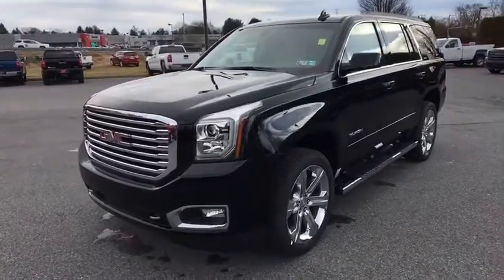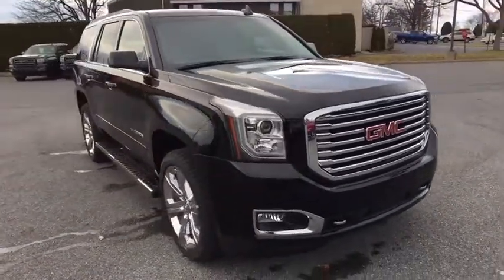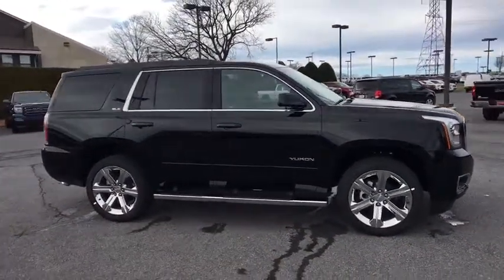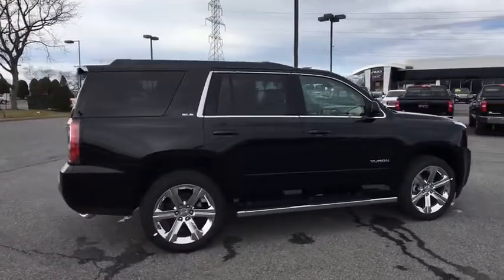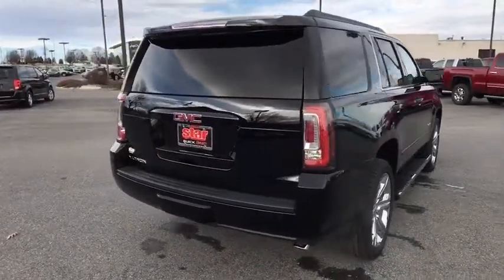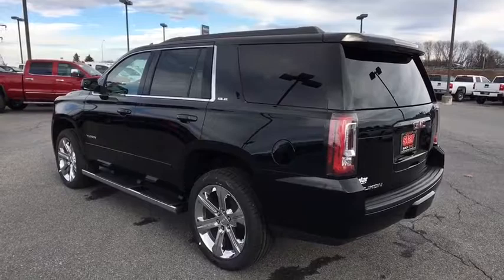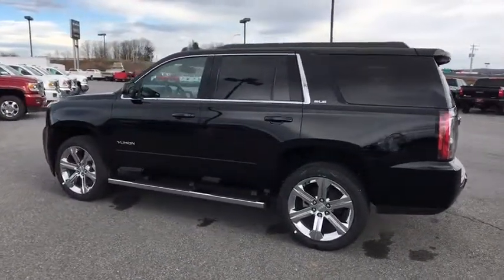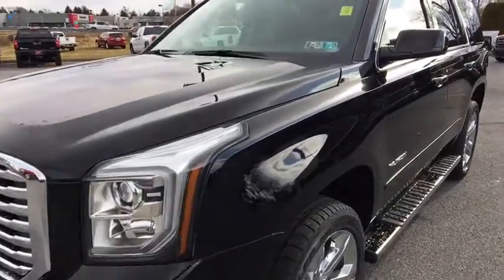2018 GMC Yukon Easton, Allentown, Bethlehem, Hellertown, PA, Phillipsburg, NJ 980024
[COLOR] N 2018 GMC Yukon

**BLUETOOTH, **BACKUP CAMERA, **USB PORT, **SATELLITE RADIO, **POWER DRIVERS SEAT, **REMOTE KEYLESS ENTRY, **REMOTE START, **FRONT & REAR PARK ASSIST, 9 Speakers. 2018 GMC Yukon SLE EcoTec3 5.3L V8 4D Sport Utility 6-Speed Automatic Onyx Black 16/22mpgbrbrLehigh Valley's Largest GM Dealer! Star is a family owned and operated dealership that has been serving our area for over 37 years. With 3 locations we have over 600 Cars to Choose from!